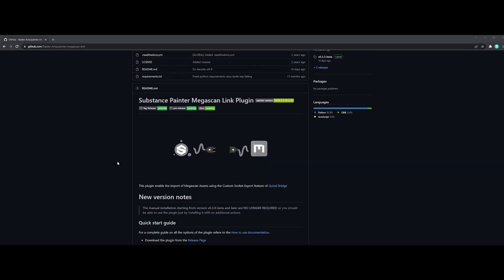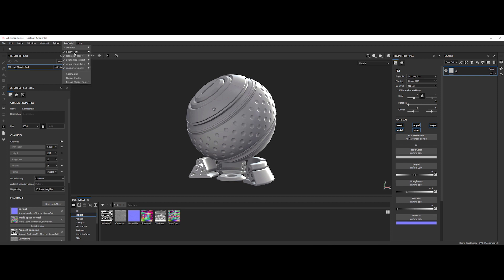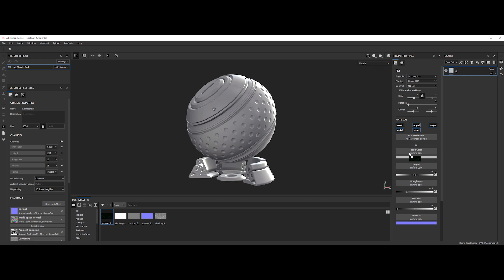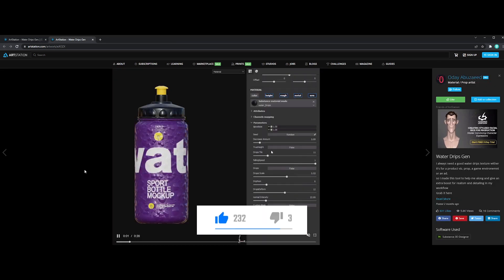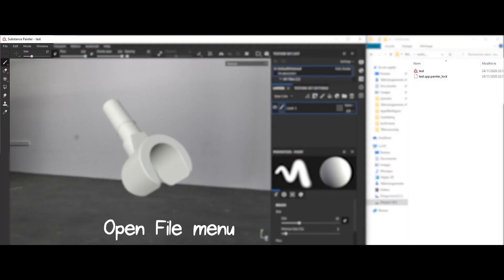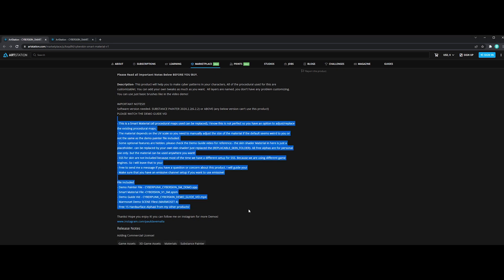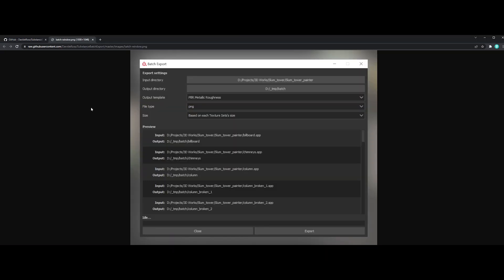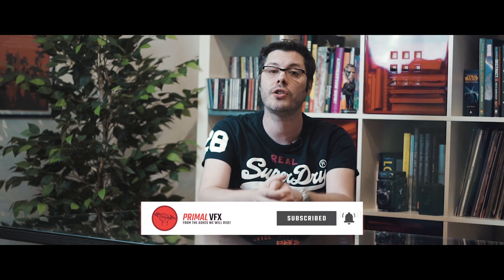5 HIDDEN GEMS And Tools For SUBSTANCE PAINTER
working in the VFX/CGI industry.

So today, we will discover together 5 hidden gems for Substance Painter.
From awesome Smart Materials to really useful plugins. Happy watching!